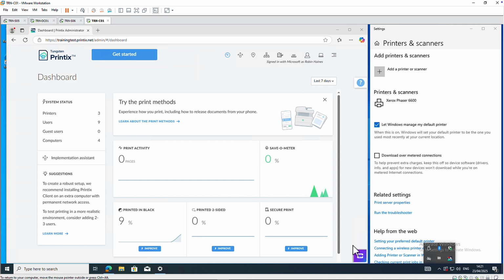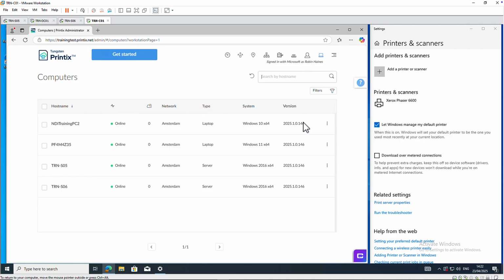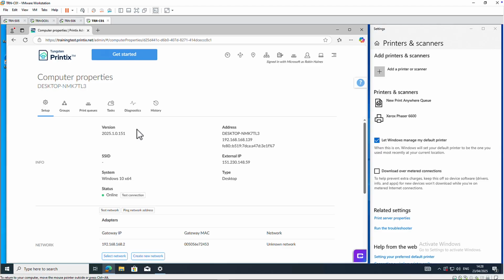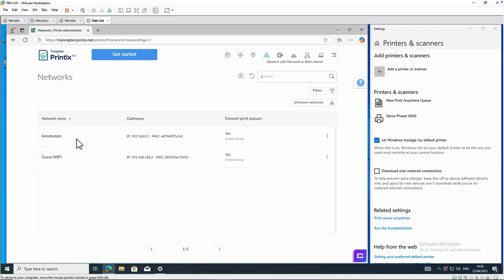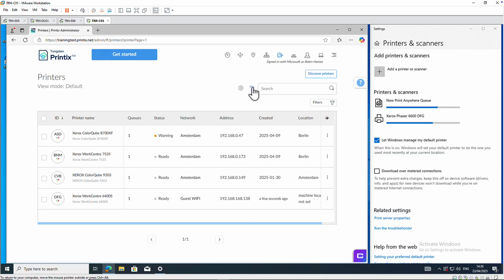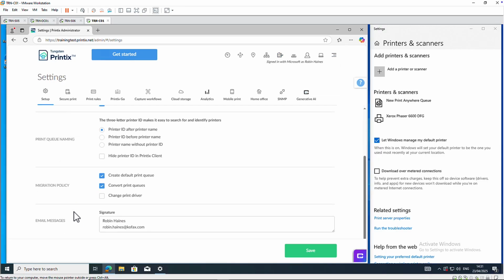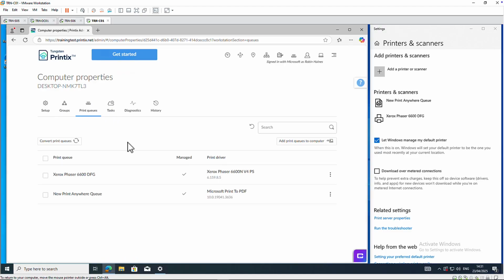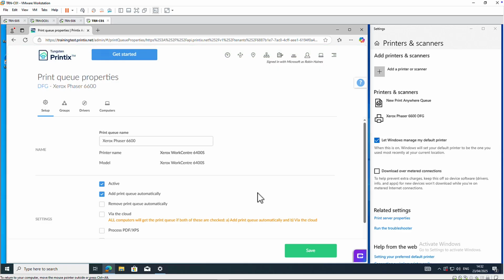Deploying the Printix Client to a Remote Computer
This video walks through deploying Printix client to a remote computer so printers on separate subnets and VLANs can be discovered and managed. You'll see how a computer on an unregistered network appears in Printix once the client signs in, how to convert that unknown network into a named, known network, and how discovering printers there automatically migrates an existing TCP/IP print queue into a Printix-managed queue. The demo also shows how to configure the newly discovered queue to install automatically on other client computers on that same network. Useful for administrators extending Printix management to remote offices and branch networks. Visit the Tungsten Automation Learning Cloud for comprehensive training on Tungsten solutions.